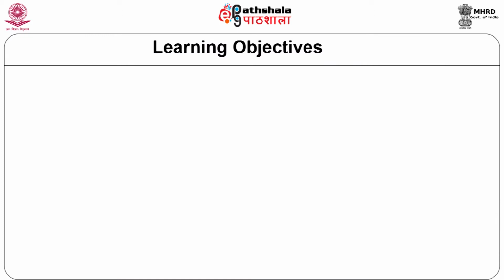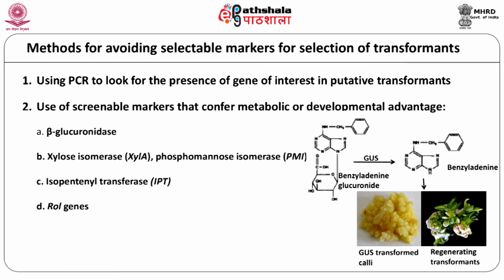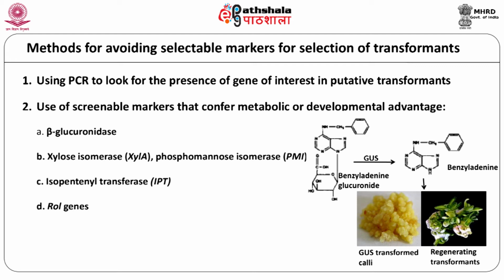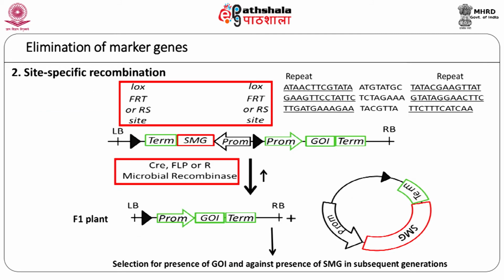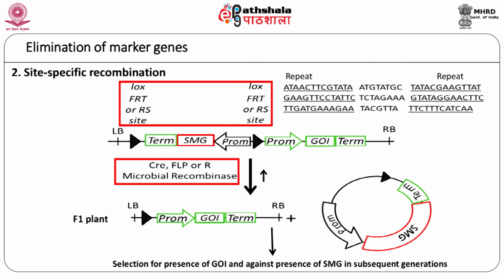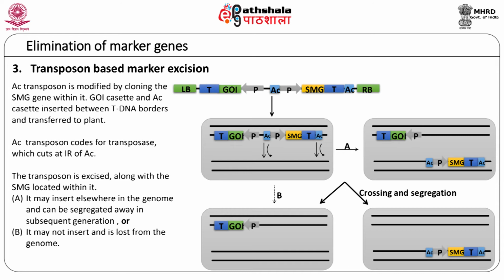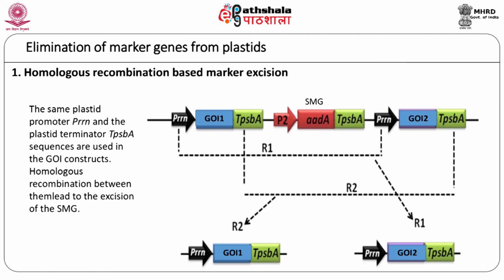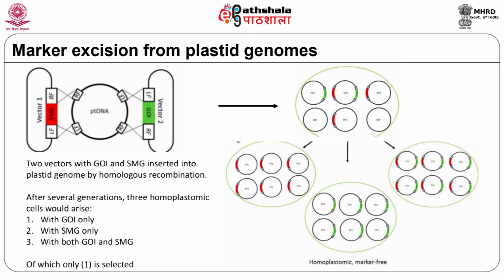M-11. Strategies for the development of marker-free transgenics